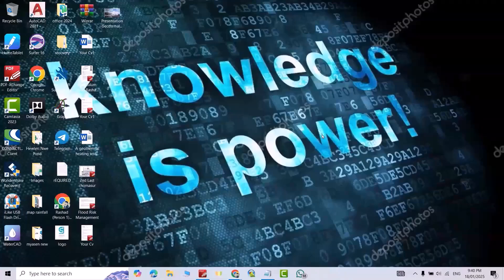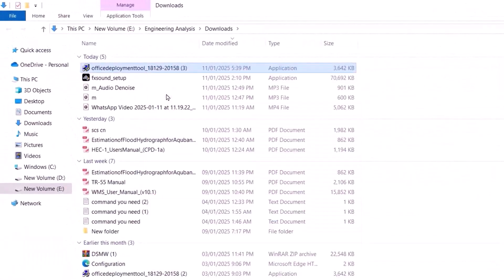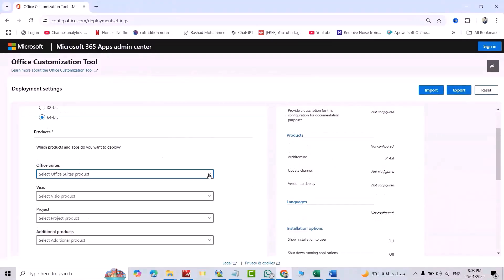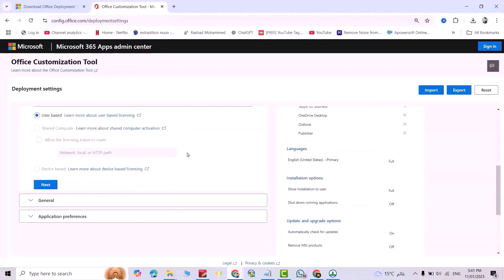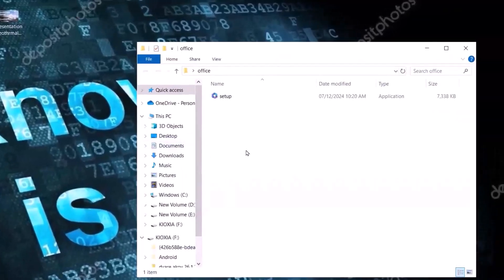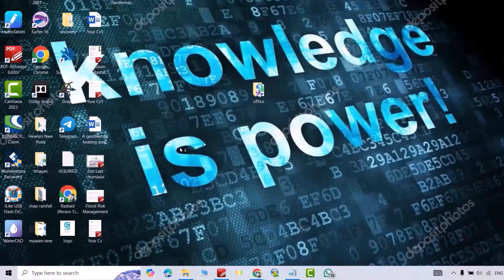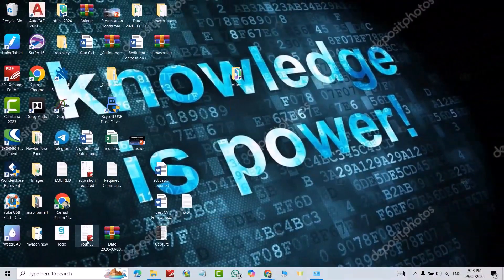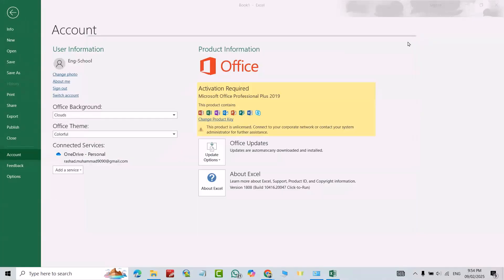Download Microsoft Office 2019 Legally The RIGHT WAY in 3 Minutes | windows 10 | windows 11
**Download Microsoft Office 2019 Legally – The RIGHT WAY in 3 Minutes!**
Need to **download Microsoft Office 2019** the safe and legal way? This quick tutorial walks you through the **official process** to get Microsoft Office 2019 on **Windows 10** and **Windows 11** in just 3 minutes! Perfect for **students**, **professionals**, or anyone looking for reliable office software, this guide ensures a smooth and legitimate installation.

The video software I’ve installed is fully compliant with Microsoft’s guidelines and is legally set up on my system. After the trial period ends, you’ll need to purchase a license to continue using the software."

In this video, you’ll learn:
- The **correct steps** to download and install Microsoft Office 2019 from official sources.
- How to **activate your license** properly to avoid issues.
- Tips to ensure compatibility with **Windows 10** and **Windows 11**.
- How to avoid common pitfalls like fake websites or unauthorized downloads.

Whether you're setting up a new PC or upgrading your software, this tutorial is your go-to resource for **legally downloading Microsoft Office 2019**. Follow along and get started with Word, Excel, PowerPoint, and more in no time!

Share your questions or experiences in the comments—we’re here to help! 🚀